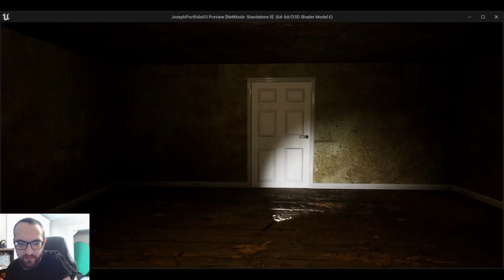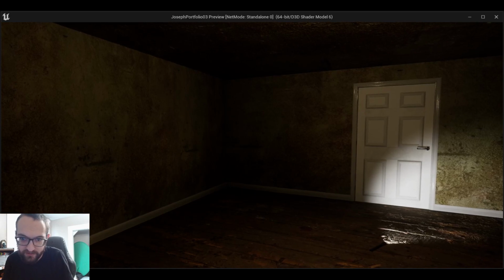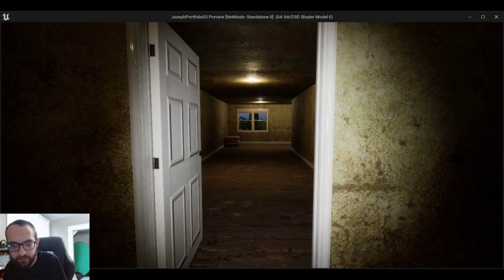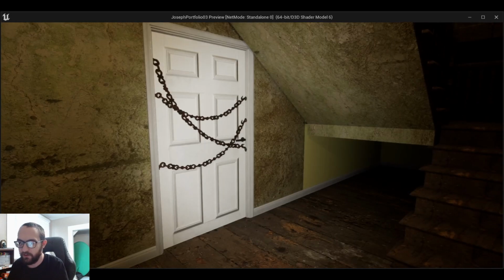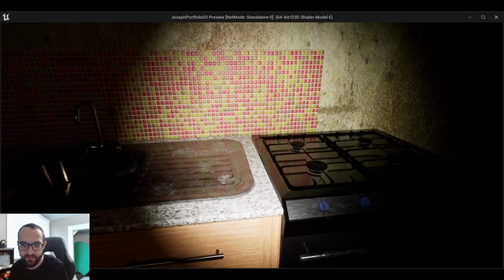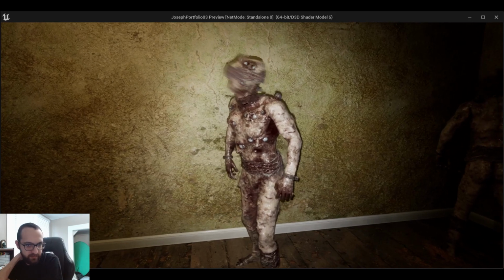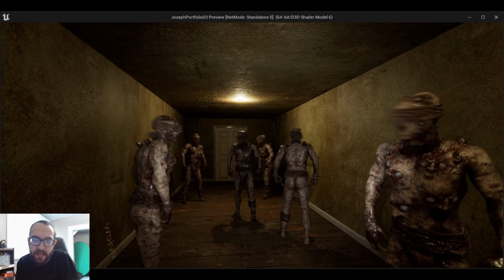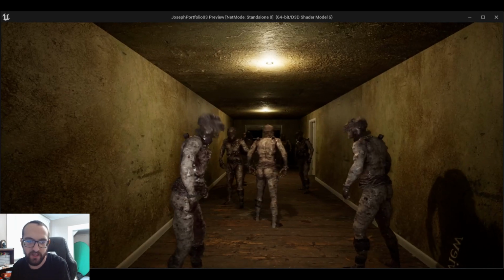Horror Portfolio Piece Commentary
A small horror scene I made and my commentary on it.